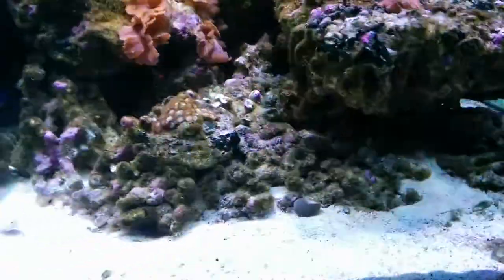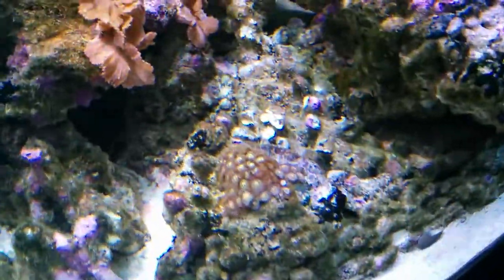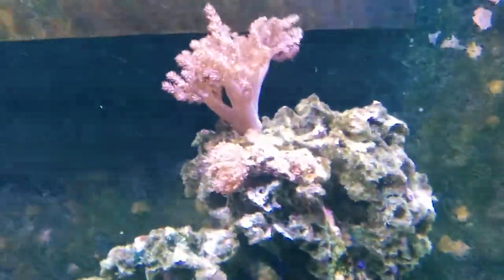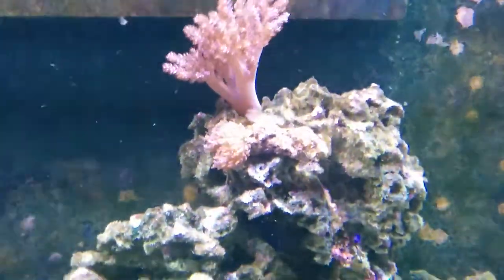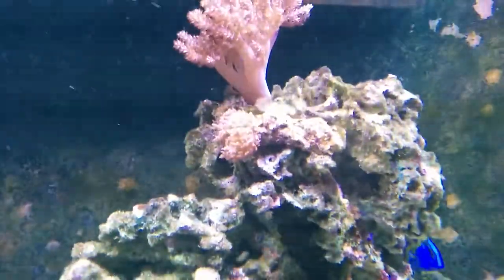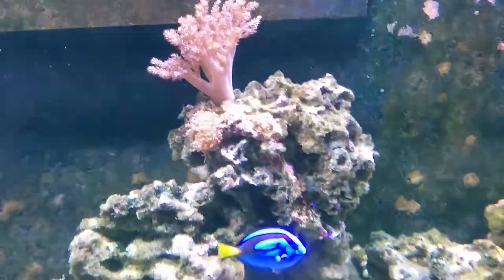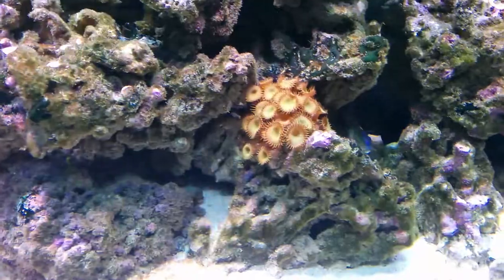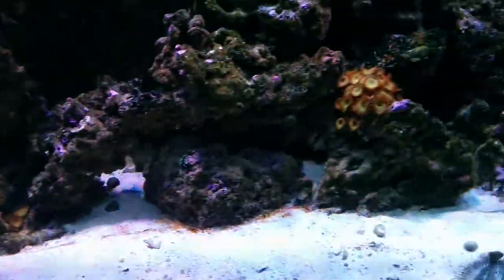Update on 220, back on track, flame hawkfish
Sailfin Tang, Desjardini (Zebrasoma desjardini) x1
Yellow Tang (Zebrasoma flavescens) x1
Blue Tang (Paracanthurus hepatus) x1
Purple Tang (Zebrasoma xanthurum) x1
Flame Hawkfish (Neocirrhites armatus) x1
One Spot Foxface (Siganus unimaculatus) x1
Banggai Cardinal (Pterapogon kauderni) x1
Cleaner wrasse (Labroides dimidiatus) x1
Yellow Watchman Goby (Cryptocentrus cinctus) x1
Red Scooter Dragonet (Synchiropus stellatus) x1
Sleeper Blue Dot Goby (Valenciennea sexguttata) x1

220 gallon Marineland aquarium (72Lx24Wx30H)
Marineland Monterey Stand black
Marineland Monterey Canopy black
Overflow kit 3000 complete with 2 returns
72″ SunBrite LED F-Series V2 w/ optics
Tunze 6105 power heads x3
GHL ProfiLux 3 eX
GHL Dosing 4 pumps

Miscellaneous:
Vertex Puratek Deluxe 100 GPD RO/DI
Milwaukee Seawater Refractometer MA887
Hydor Koralia Evolution 550/600
150W Marineland Visi-therms Heater
100W Heater
Finnex Max-300 Digital Aquarium Heater Controller
Tunze 7096 controller

My sump set-up:
Custom acrylic 56 gallon sump (36Lx20Wx18H)
Danner 18 Mag-Drive Pump 1800GPH
Vertex Alpha Cone 250 Skimmer
Auto Top-off
150W Eheim Jager Heaters x2 + 150W Marineland Visi-therms Heater x1
Hagen Dual Glo T5 HO 24″